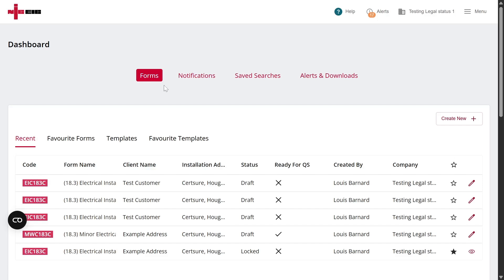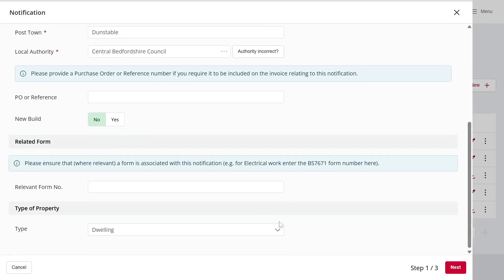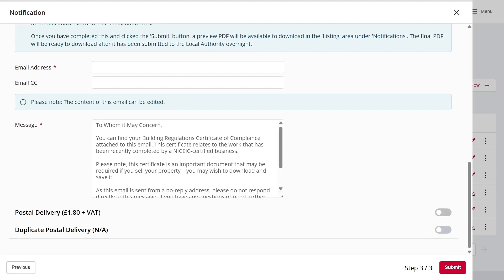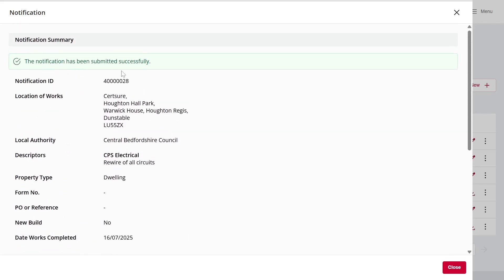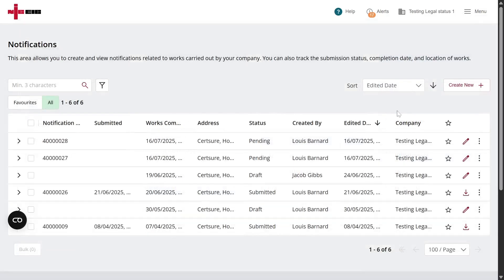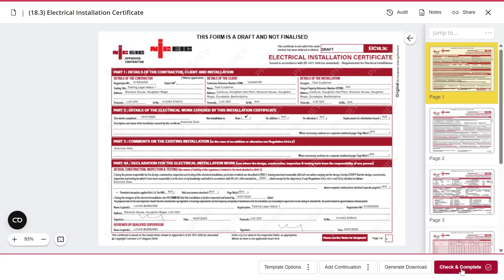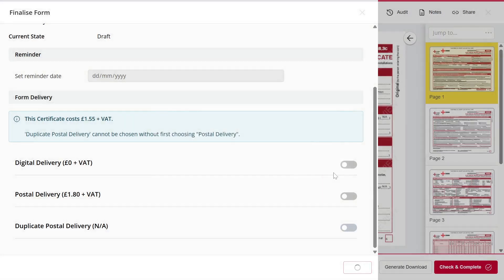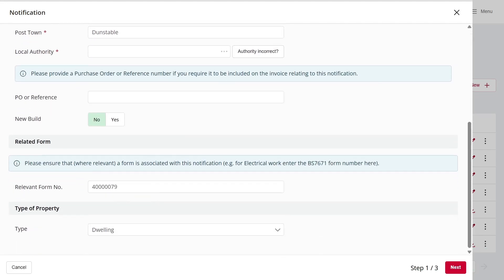How to create a new building control notification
In this video you will learn how to create a new building control notification on the NICEIC Online Certification System.